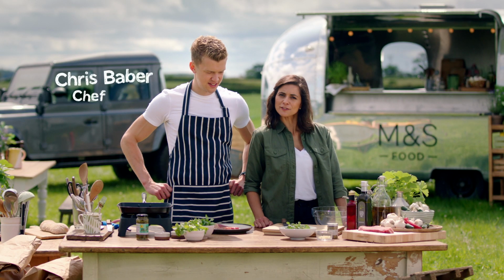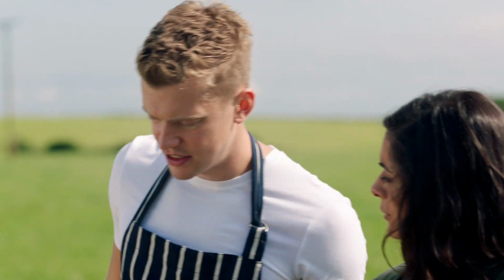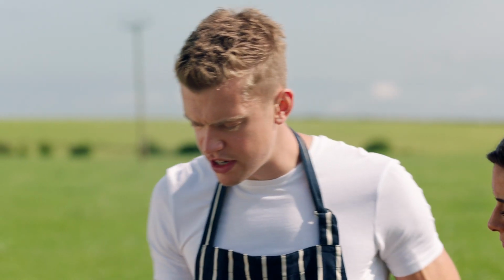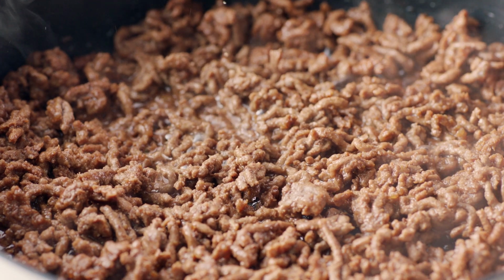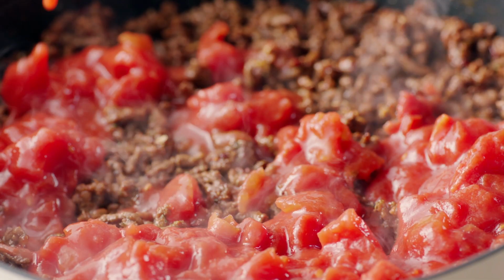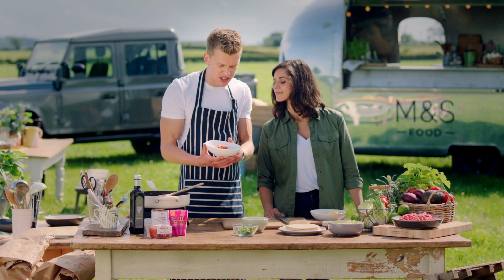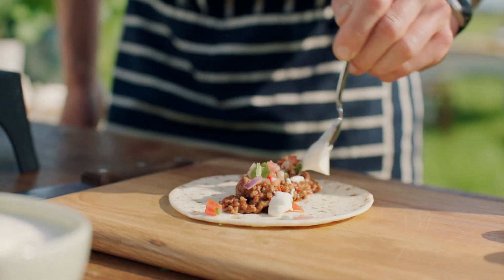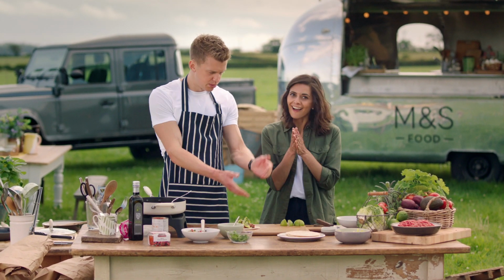M&S Food | Fresh Market Update | Select Farms Beef | Episode 4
Taco Thursday is the new taco Tuesday if you ask us! In tonight's Fresh Market Update, chef
Chris Baber creates a speedy feast with our richly flavoured M&S Select Farms Aberdeen Angus Beef Mince and our flavour-packed taco seasoning. Get cooking!